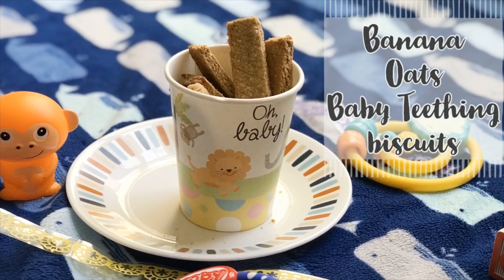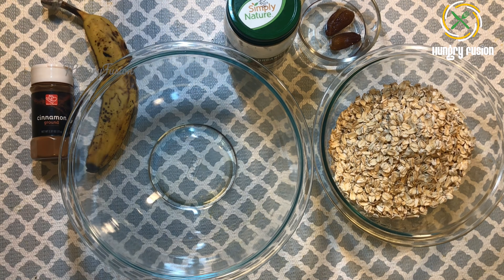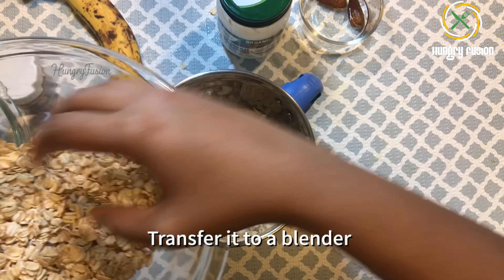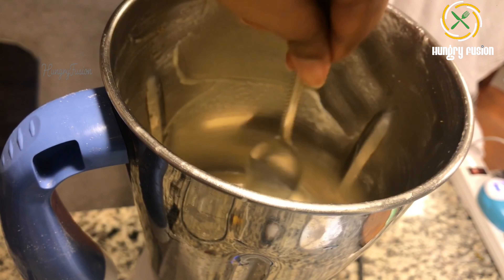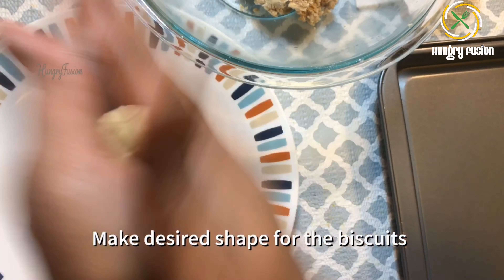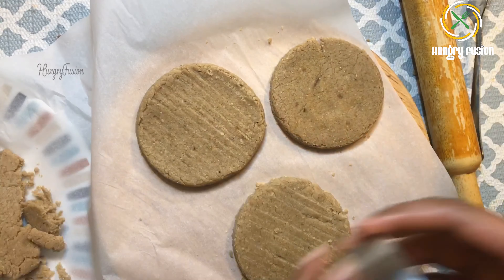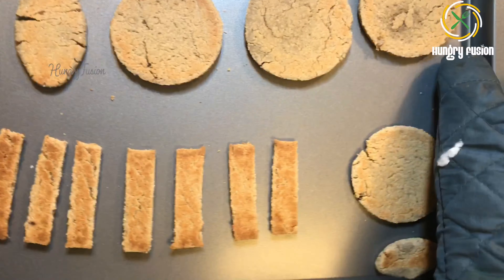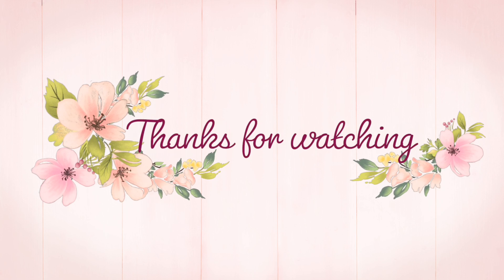No sugar Oats Banana Teething biscuits | Sugar free biscuits | Baby Teething biscuits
This is a sugar free recipe of Teething biscuits for babies above 8 months & toddlers. This tastes amazing that even adults love to munch on this! With slight variations you can customise them accordingly. Monitor your baby when introducing new foods. Perfect eat lite biscuits without sugar!
✅Best for diabetic patients and should be consumed in moderation as it has banana 😊

Ingredients: 12 to 14 biscuits
* 2 cups Oats(I used Old fashioned)
* 1 ripe Banana
* 2 tbsp + 1 tsp Virgin Coconut Oil
Optional
* 2 Dates soaked in warm water for 10 mins
* 1 pinch Cinnamon powder

Notes:
+ You can also use Cardamom powder, Vanilla extract or Cocoa powder to flavour the biscuits. — only for toddlers. It is perfect for the baby as it is.
+ These biscuits have very less sweet from the banana & dates. Perfect for babies. You can add 2 tbsp Maple syrup or other sweeteners when serving for toddlers/adults
+ Make it a little thicker for babies so that it wont break easily & thinner side for toddlers & adults.
+ Do not leave the baby unattended when introducing new foods. The may choke or gag on it.

Try out this recipe & Comment your feedback!!

Healthy recipes without processed ingredients! Absolutely chemical free cooking.

Healthy Eating! Healthy Living!❤️